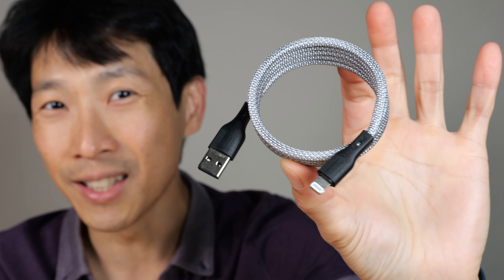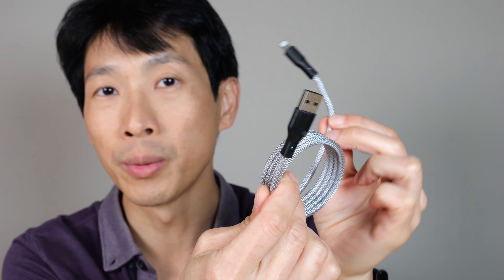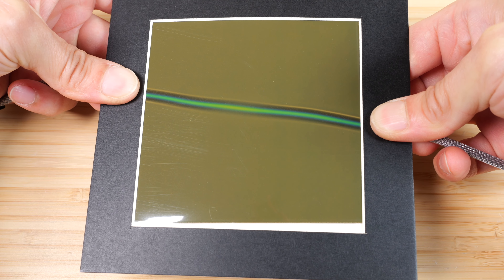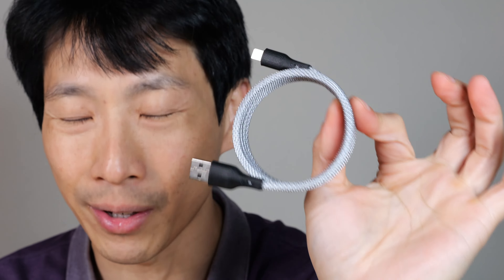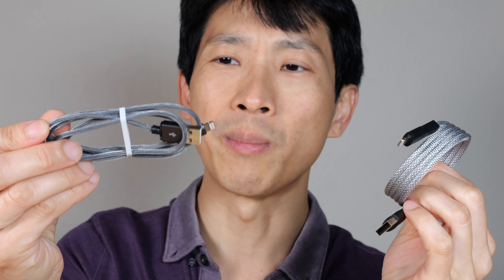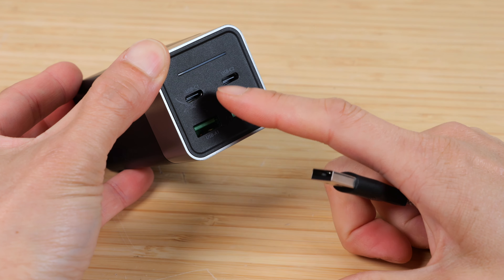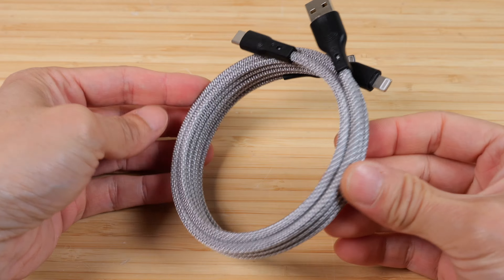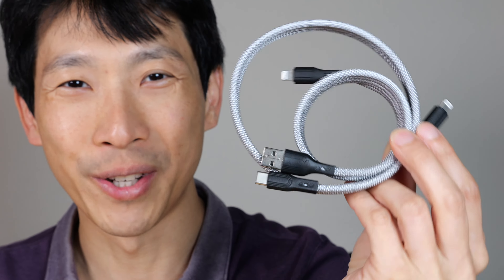Self-Aligning USB Cables from Magtame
Magtame's magnetic cables will stick together without requiring you to lock them into certain positions where there are magnets. Instead, the entire length of the cable is a magnet! It will let you roll them up into any diameter you want. It will nest together and even cling together when plugging multiple cables together in a row.